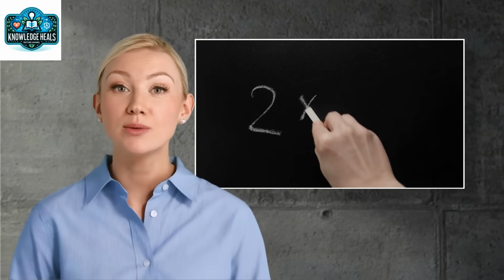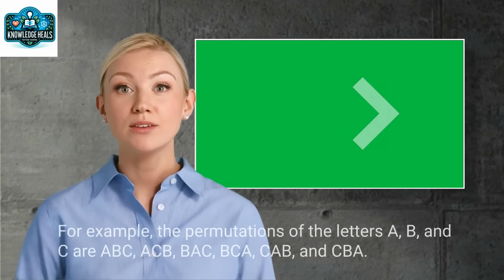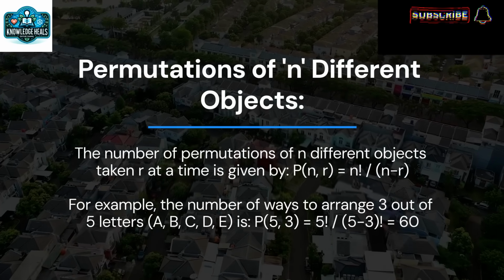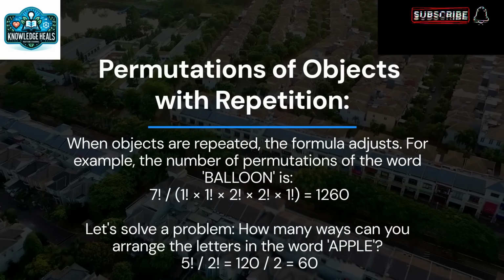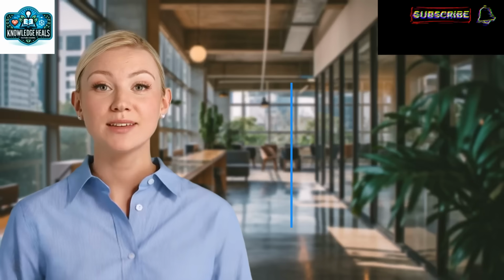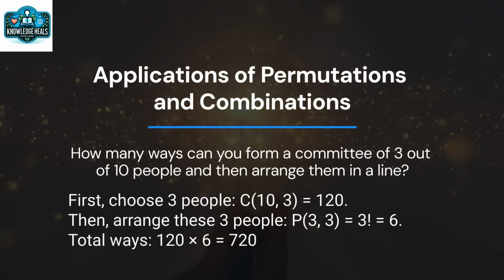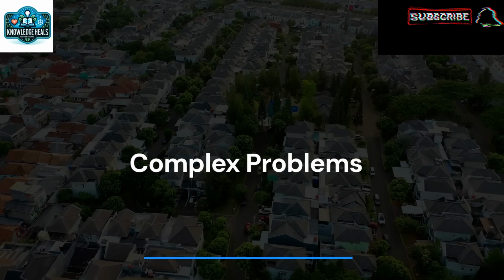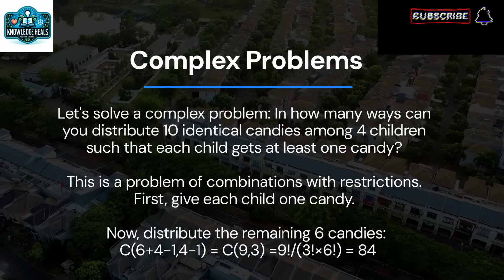"Mastering Permutations and Combinations | NCERT Class 11 Maths Chapter 7 | KnowledgeHeals"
"Welcome to KnowledgeHeals! In this video, we delve into Chapter 7 of the NCERT Class 11 Mathematics syllabus, 'Permutations and Combinations.' This comprehensive tutorial covers the fundamental principles of counting, the difference between permutations and combinations, and their real-life applications.

We start by explaining the basic principles of counting, followed by detailed examples and solved problems on permutations and combinations. Whether you're preparing for exams or looking to strengthen your understanding of these concepts, this video is perfect for you.

Key Highlights:

Detailed Explanation of Permutations
Understanding Combinations
Real-Life Applications
Leave your questions in the comments below, and we'll be happy to help!